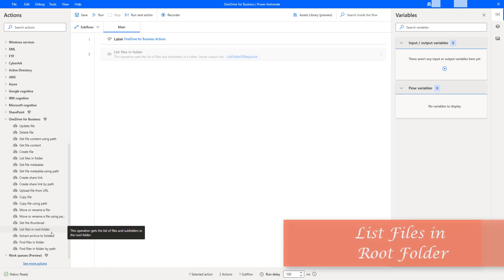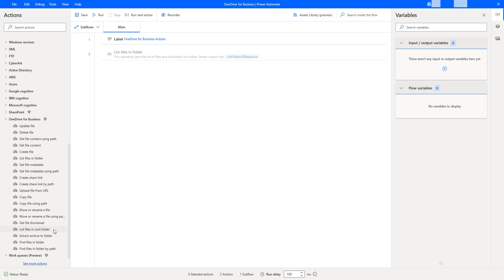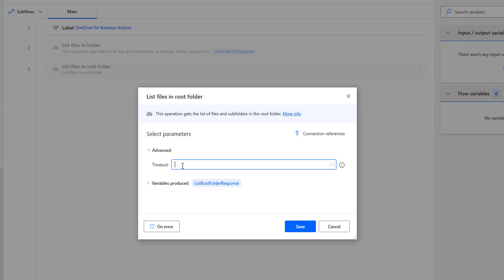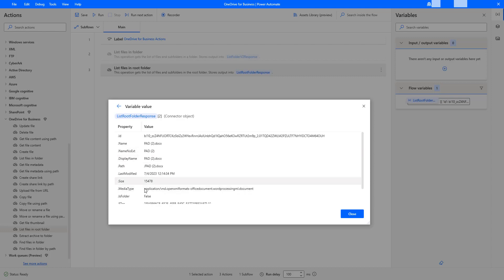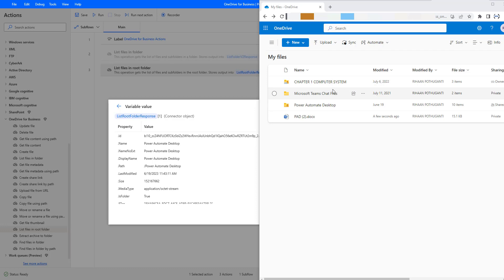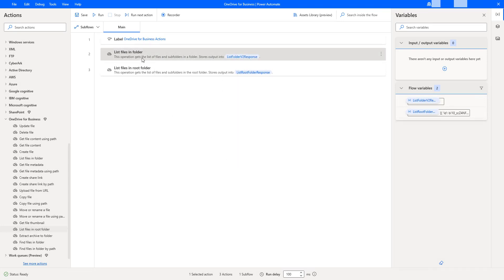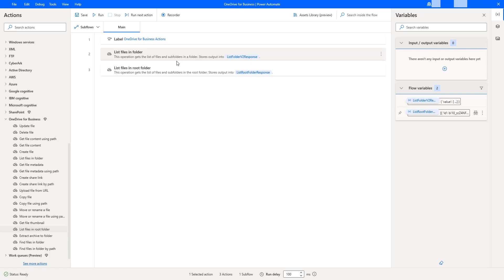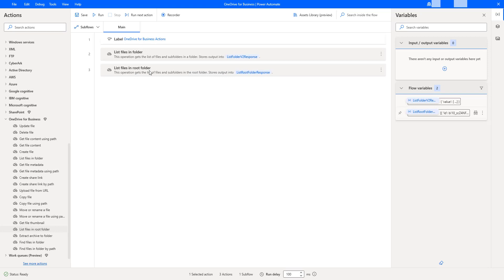Power Automate Desktop || OneDrive for Business - List Files in root Folder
00:00 OneDrive for Business -  List Files in root Folder